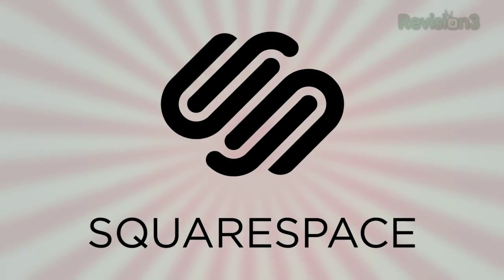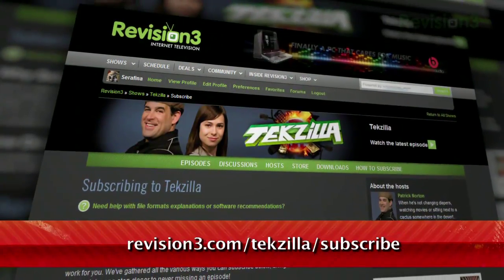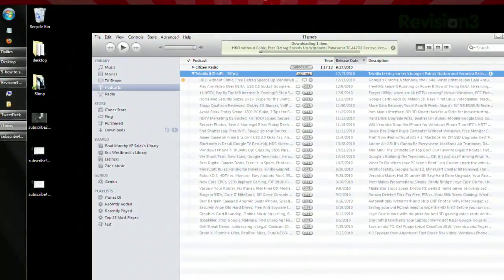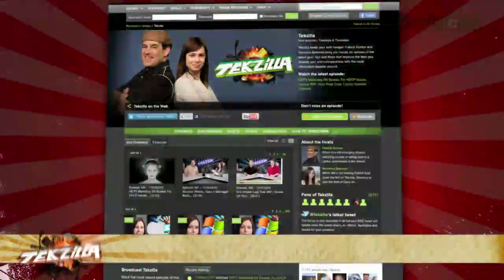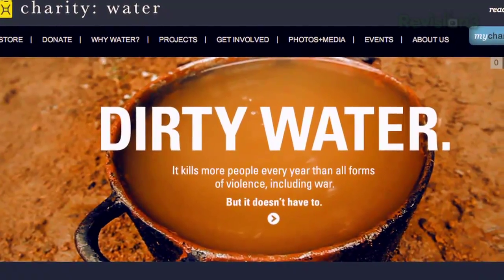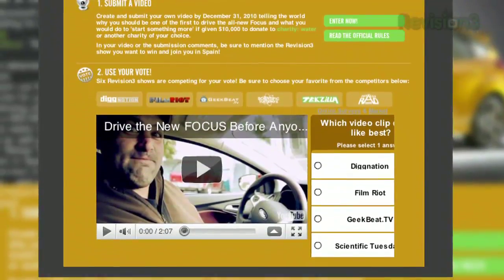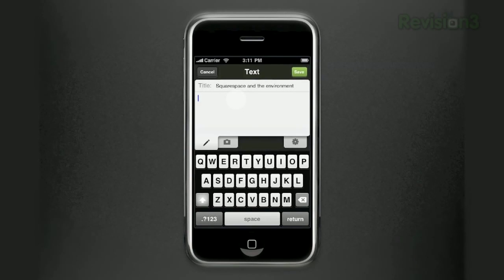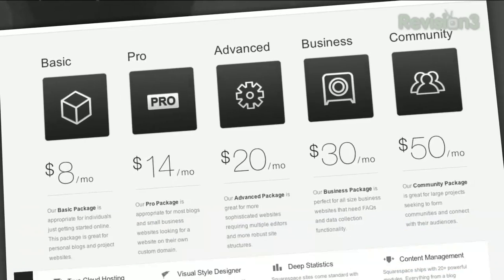Use iTunes to Subscribe to Tekzilla's RSS Feeds - Tekzilla Daily Tip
Veronica shows you how to find the RSS feed links that you can use in any RSS reader, including iTunes, on today's Tekzilla Daily.